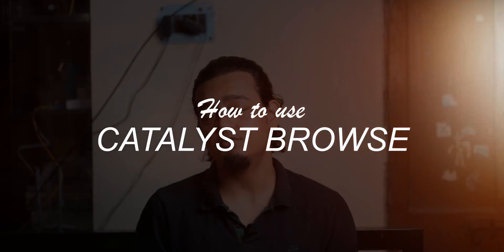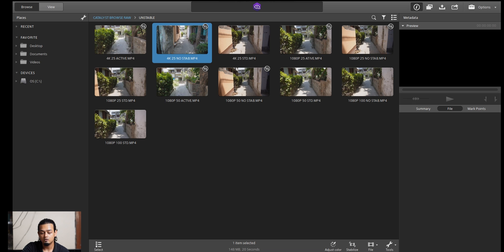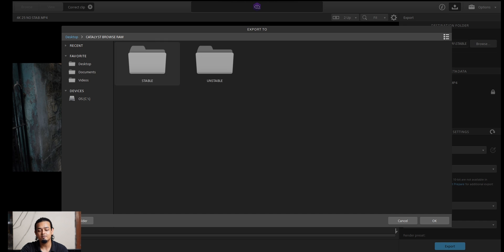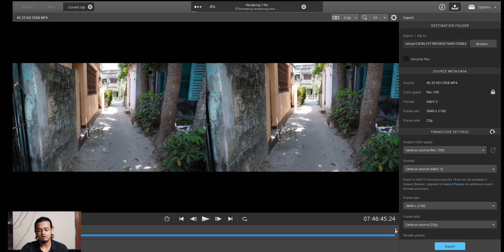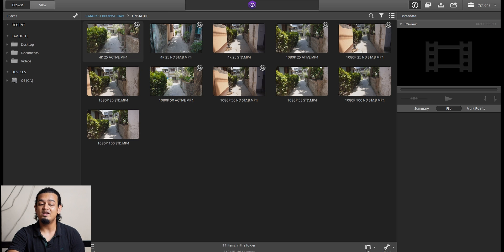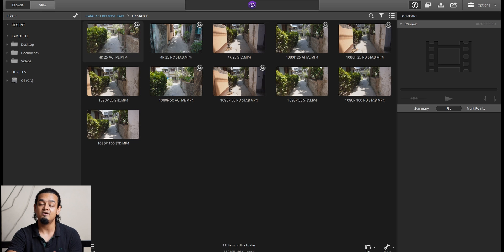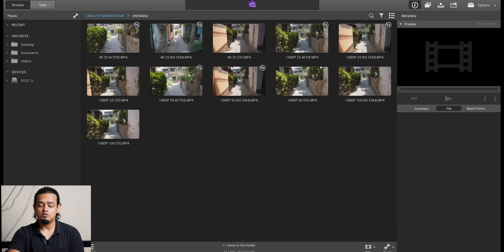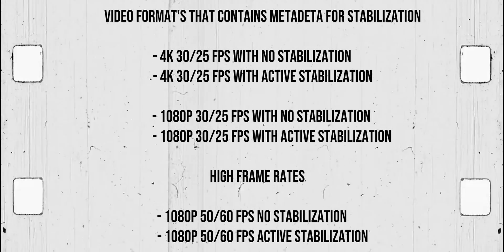STABLE VIDEO without GIMBAL with ZV-E10.. CATALYST BROWSE TUTORIAL!!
This is a tutorial video about how to use the sony's Catalyst Browse software in details, If you find this video useful, please like share and subscribe to my channel, also leave a comment below, If you have a question regarding this video,
And these are the setting's that records metadata on sony zve10 in order to stabilize the video footage in this software.

Video Format's Record's Meta Data
- 4k 30/25 fps No Stabilization
- 4k 30/25 fps Active Stabilization
- 1080p 30/25 fps No Stabilization
- 1080p 30/25 fps Active Stabilization

High Frame Rates
- 1080p 50/60 fps No Stabilization
- 1080p 50/60 fps Active Stabilization
You guy's can also check my other video's about zve10 and other videography & photography related topics.